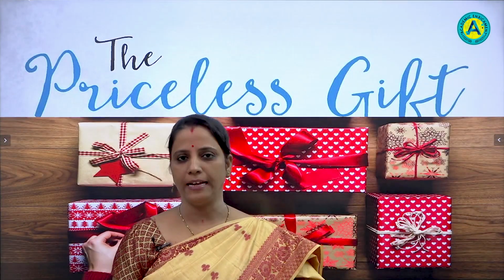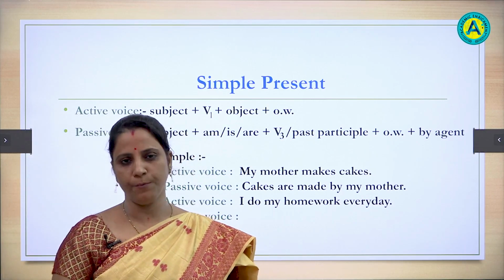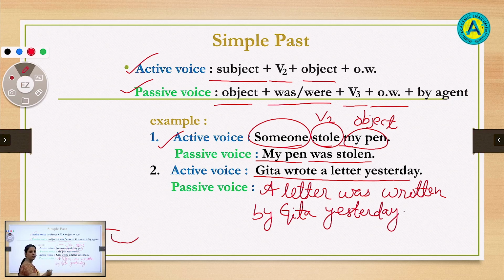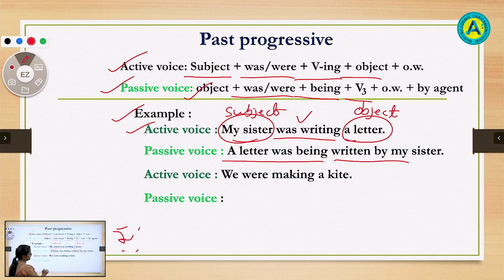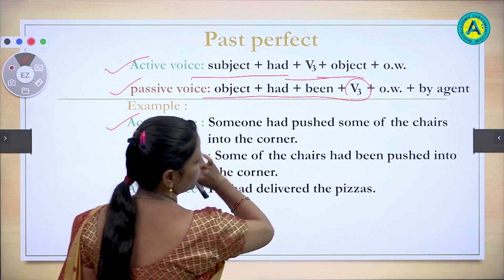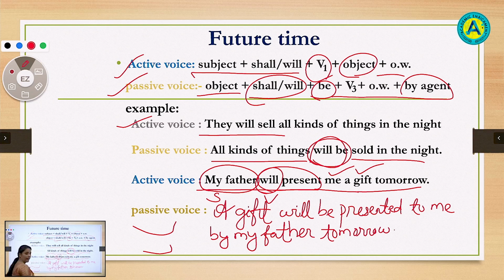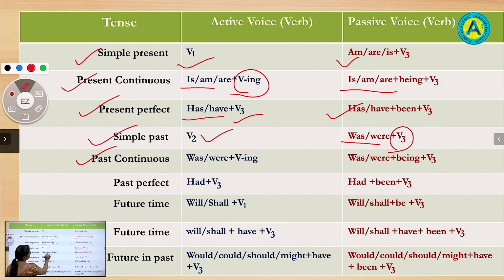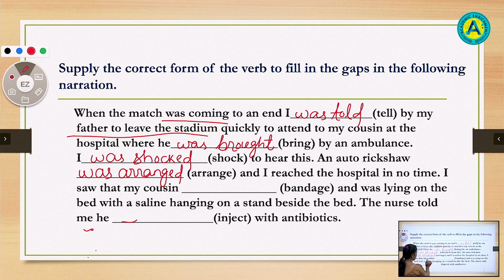CLASS IX - ENGLISH - TEH PRICELESS GIFT - CHAPTER - 01 - PART - 08 || AE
CLASS IX - ENGLISH - TEH  PRICELESS GIFT - CHAPTER - 01
TEH  PRICELESS GIFT - LANGUAGE STUDY

Academic Enrichment is a professionally developed education application by best in class school teachers. The content is created by Experienced Government School teachers who work closely with students to build study skills, confidence, and independence. The content is developed and reviewed by a team of experienced teachers and education professionals.